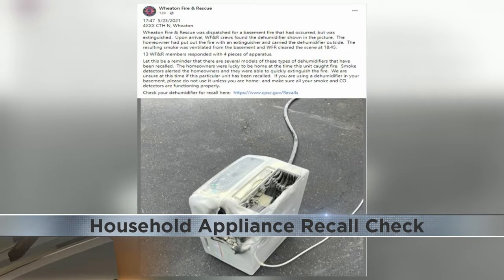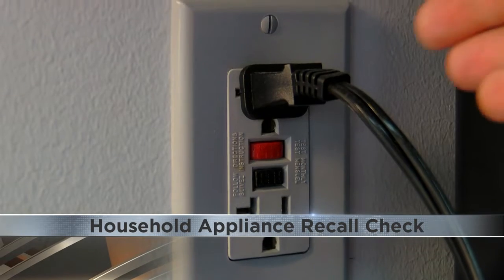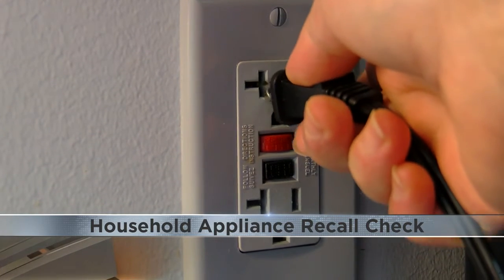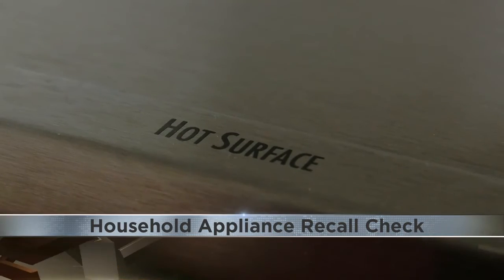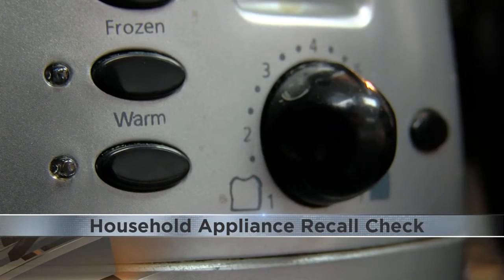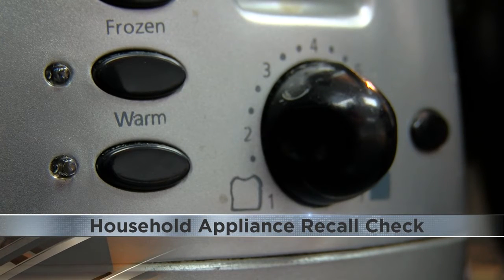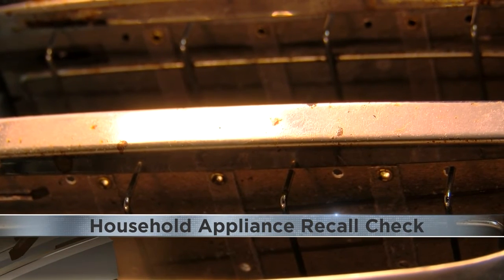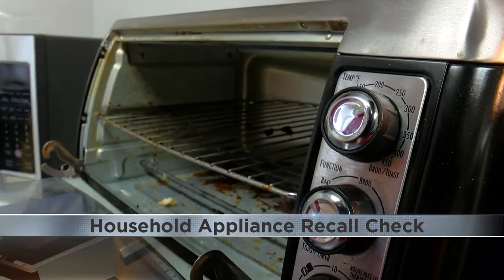When is the last time you checked to see if your appliances are being recalled?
If you need a reminder to check recalled items in your home, this is it. On Sunday night, the Wheaton Fire Department responded to a basement fire that happened as a result of a possible recalled dehumidifier.